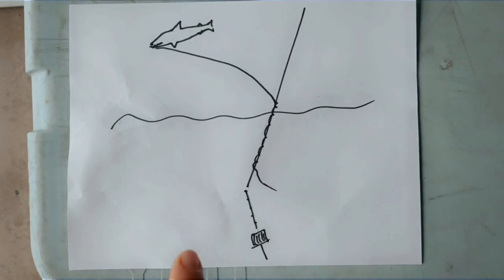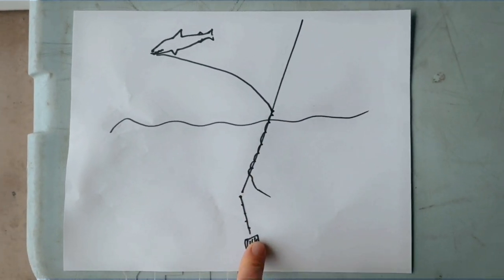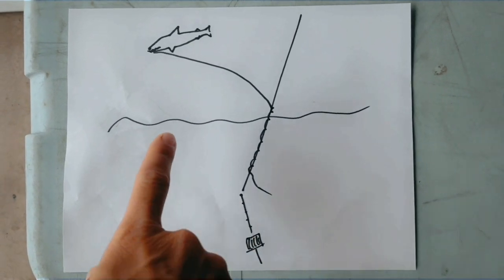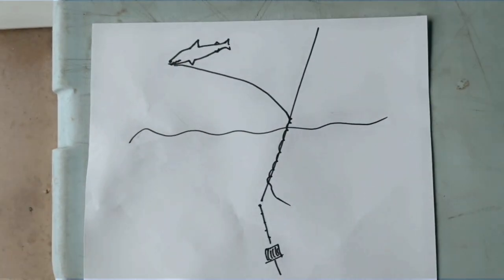Handlining A 8’ Tiger Shark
Watch as Tim and I are left with no choice but to get this shark to the beach with OUR HANDS!